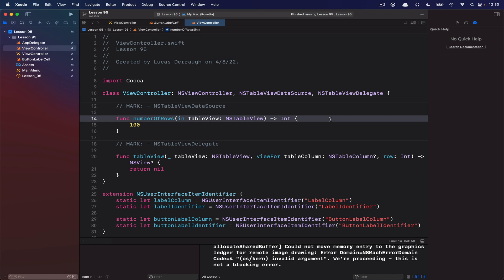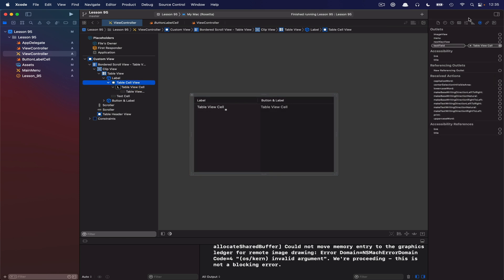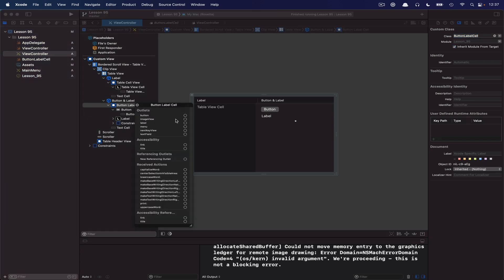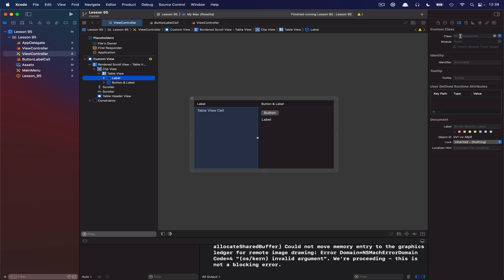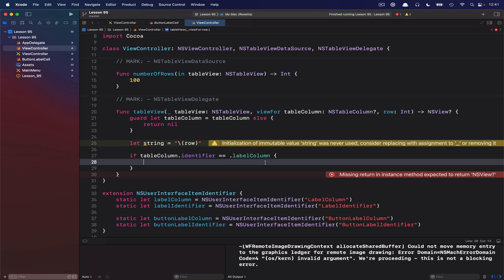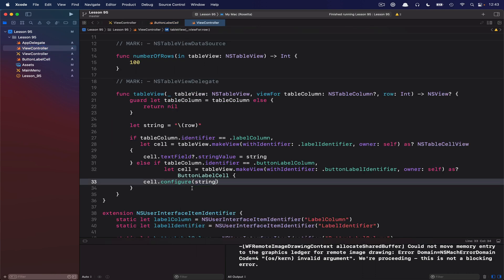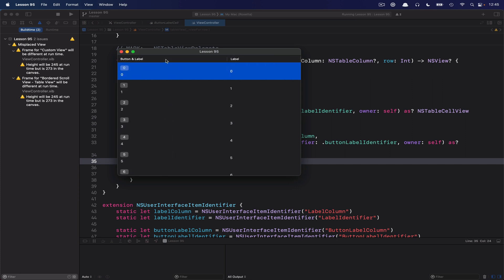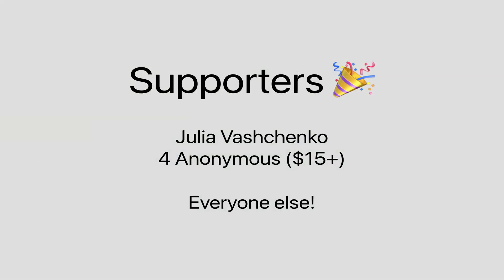Cocoa Programming L95 — Multicolumn NSTableView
How to configure multiple columns in NSTableView.